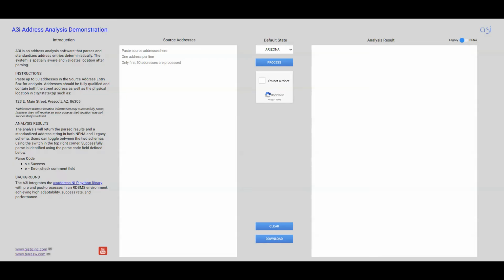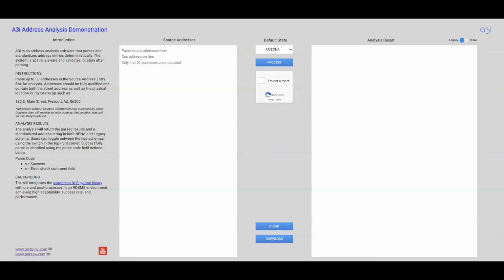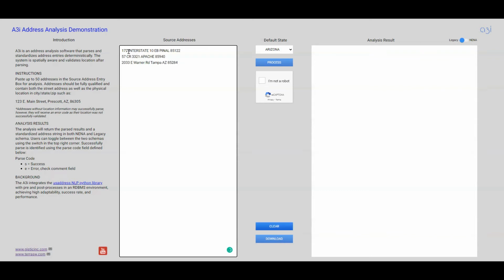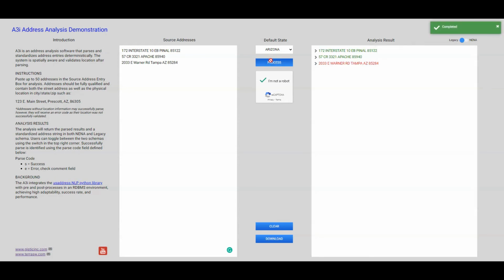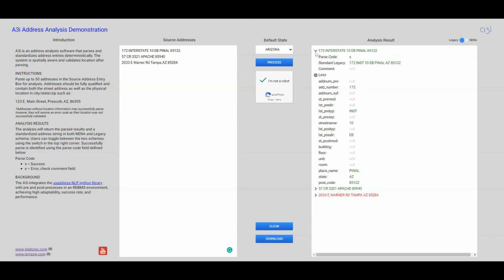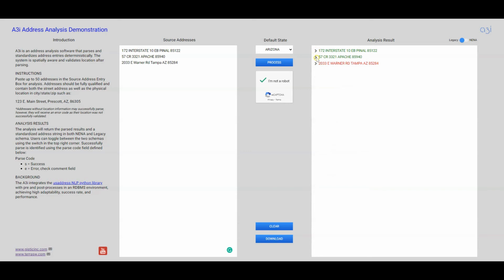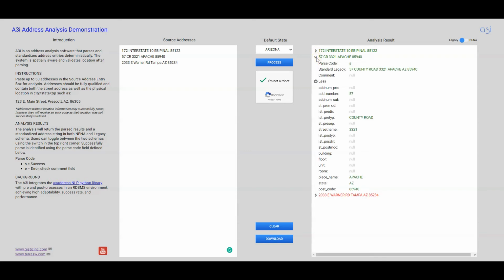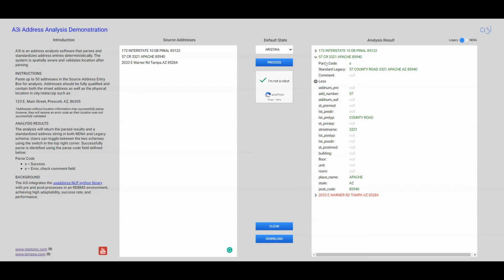Introducing Address Analysis with A3i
A3i is a robust Address Analysis system that combines address parsing with configurable location validation. The A3i parse engine, exposed as an easy-to-consume REST service API, achieves a success rate of more than than 99% while also identifying problem addresses for user intervention. A3i is capable of returning parsed address components in both NENA and Legacy Formats.